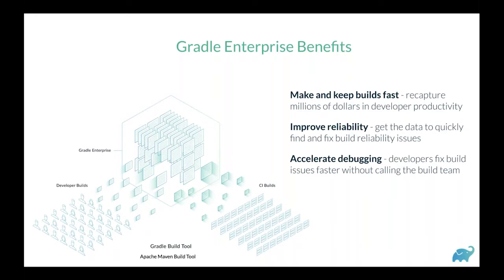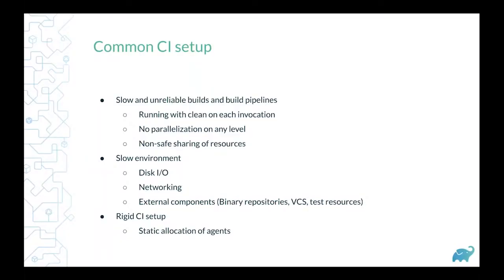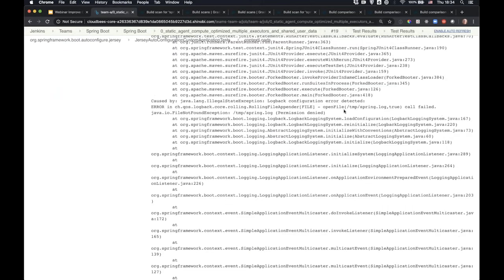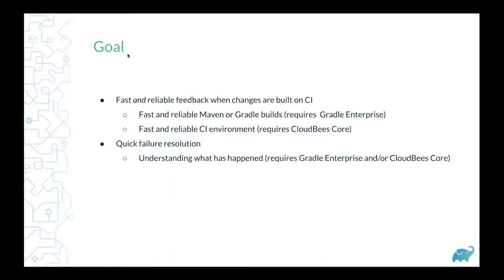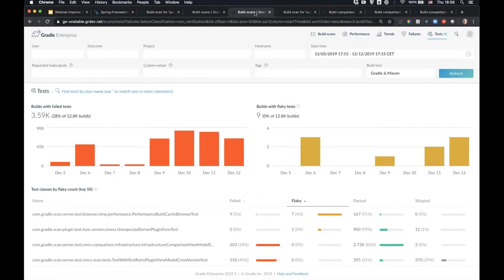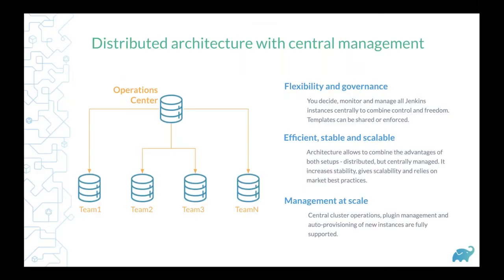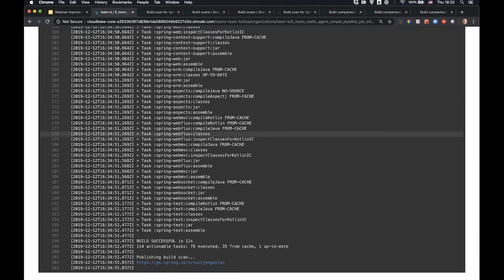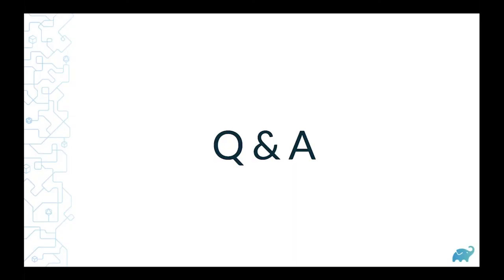Improve CI Performance by Optimizing Maven and Gradle Builds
Video Description:

A fast and efficient CI pipeline can make or break your team’s developer experience and productivity. But what are the biggest determinants of CI pipeline performance? How do CI platform infrastructure and build/test performance impact each other and where should you focus your efforts?

In this webinar Arnaud Héritier from CloudBees, and Etienne Studer discuss what techniques and technologies exist to improve CI build and test speed, reliability, and resource efficiency.

Topics include:
- Improve CI capacity planning based on real-time analytics
- Increase CI agent availability and resource efficiency
- Instrument Gradle and Maven to understand how the build impacts CI performance
- Speed up CI pipelines by using build caching with both Maven and Gradle builds
- Speed up CI pipelines by using distributed test execution for both Maven and Gradle builds via Jenkins agents
- Increase CI pipeline reliability for Maven and Gradle by flaky test analytics

IF AFTER WATCHING THIS VIDEO YOU WOULD LIKE TO TRY DEVELOCITY TO IMPROVE CI PERFORMANCE & COST EFFICIENCY, PLEASE TO REQUEST A TRIAL.

Table of Contents:
00:00:13 - Speaker Introductions
00:01:29 - Intro to CloudBees Suite
00:02:41 - What CI Server are you using? (Poll)
00:04:32 - Gradle Build Tool vs. Develocity
00:05:19 - Develocity Benefits
00:07:31 - Selected Develocity Customers
00:07:44 - What Build Tool are you Using? (Poll)
00:10:00 - Engineering Organizations Face Low Productivity
00:15:18 - Common CI Setup
00:18:00 - Common Patterns Scaling Jenkins
00:21:33 - Common Jenkins Architecture
00:23:14 - CloudBees Suite Demo
00:36:10 - Effects of Slow Feedback Cycles
00:42:00 - Develocity Elevates Developer Productivity
00:52:00 - Develocity Build Caching
01:00:55 - CloudBees Core Features
01:21:06 - How to make CI Feedback Cycles Fast